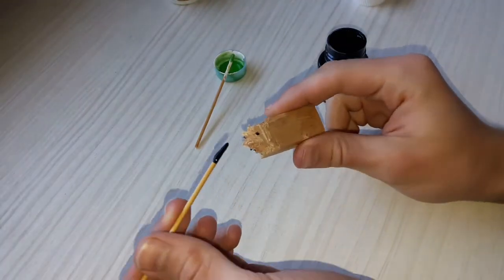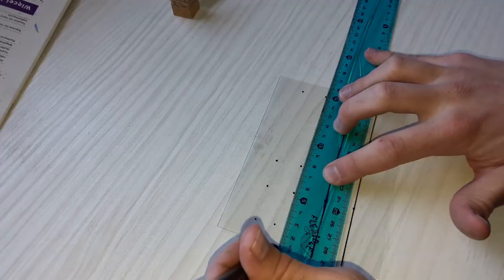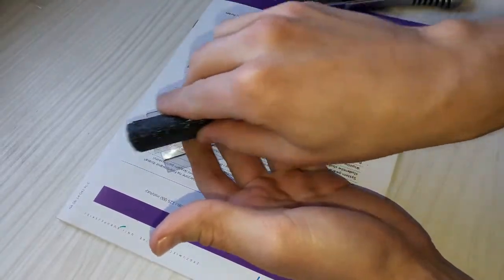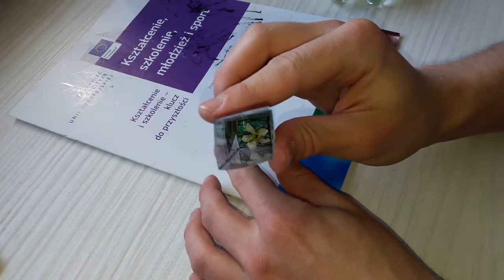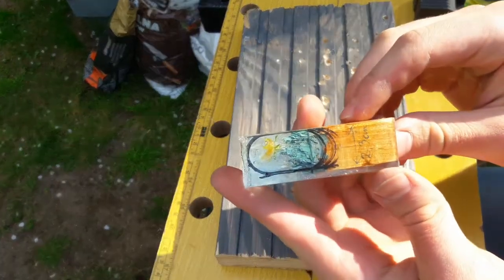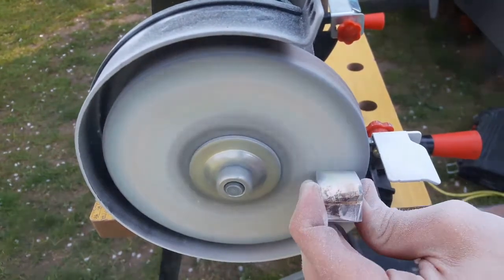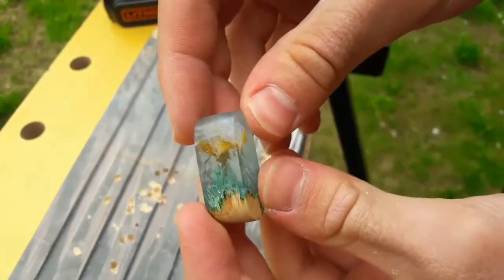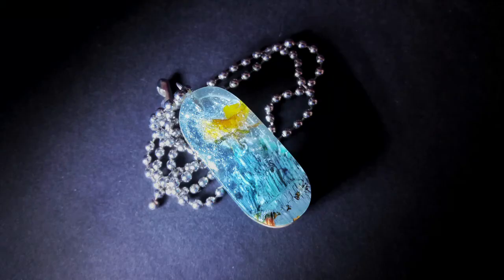Wood and resin pendant with flower - flower resin necklace - flowers in resin diorama - secret wood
Hey!
In today's video I am showing you how to make diorama pendant with plum flower. How do you like it? Would you wear it?

Remeber to visit my Instagram!